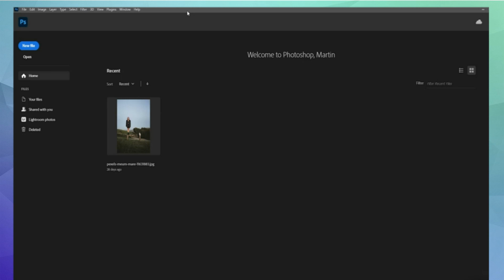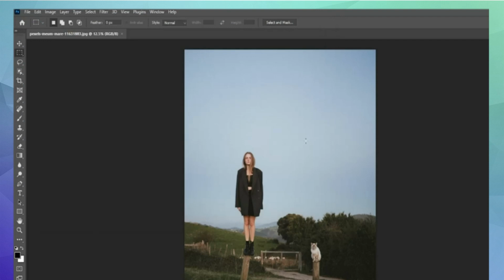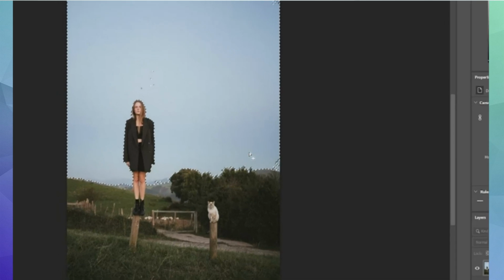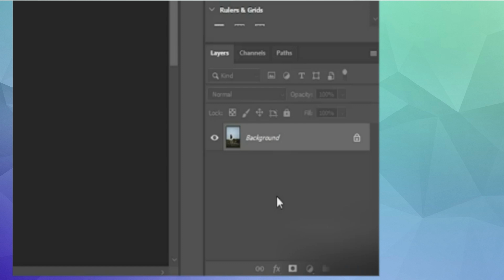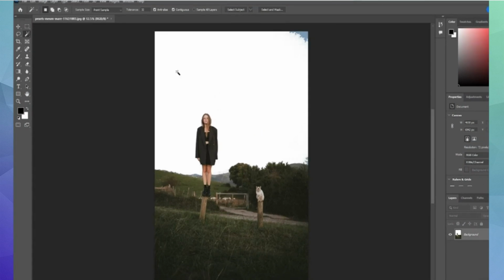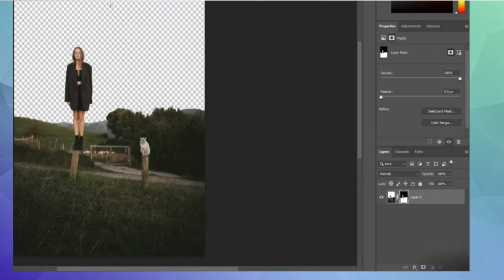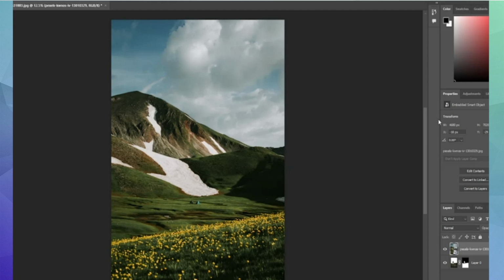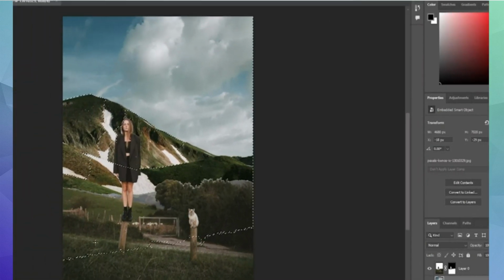How to Adding Any Backgrounds in Photoshops | CG Top GET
Thanks for your watching & learning with us.
This videos shown about:
How to Adding Any Background in Photoshops | CG Top GET